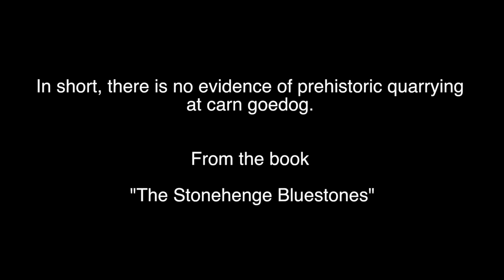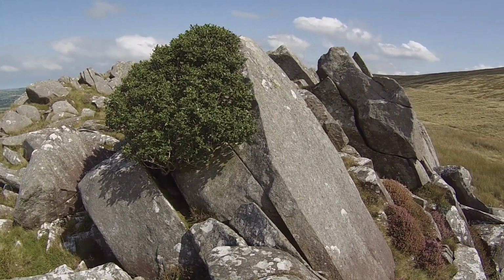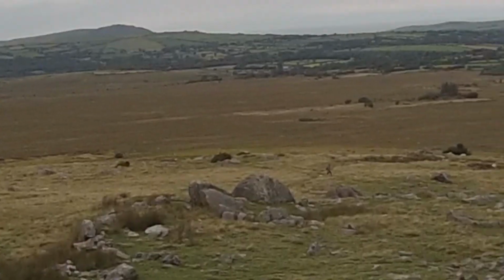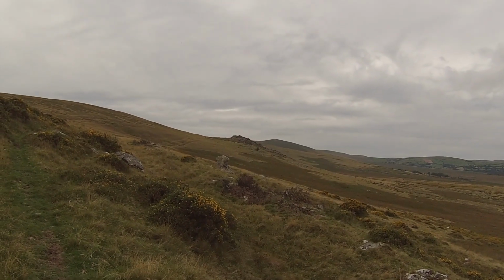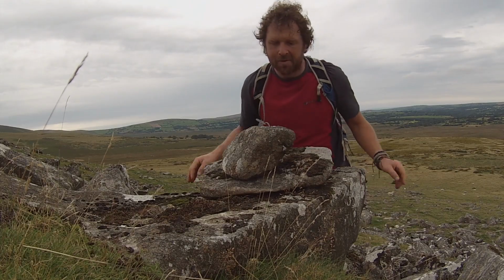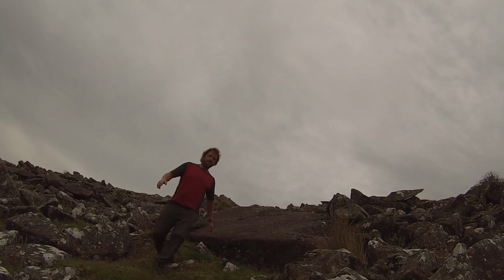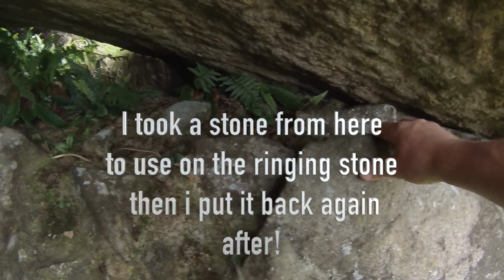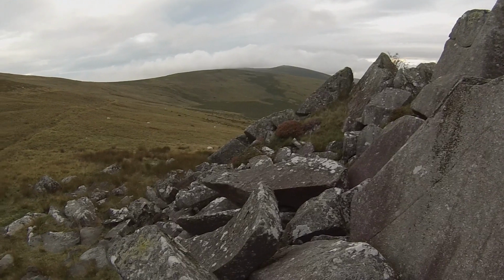Stonehenge Preseli Bluestones Part 4. Carn Goedog.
Part 4 of my adventure in the Preseli hills in Southwest Wales. Join me as I explore the lands where the Stonehenge Bluestones came from. The Bluestones are said to be a healing stone. They are so dense with metals they can ring like a bell. This also makes them incredibly heavy. To put even more mystery into Stonehenge, some people believe it is because of their ability to ring which is the reason why these stones were taken all the way from Wales to build Stonehenge. In this explore i am at Carn Goedog where a number of the stones at Stonehenge have been carbon tested and proven to come from. Stone has a unique fingerprint and the fingerprint of some of the Stonehenge bluestones comes from Carn Goedog. Exploring these magical healing stones and wondering how on earth they managed to move them.